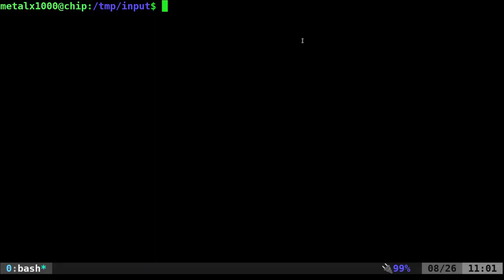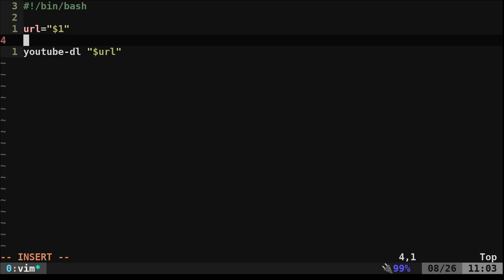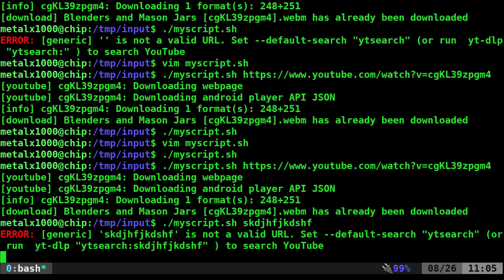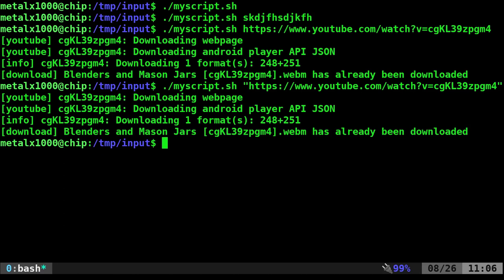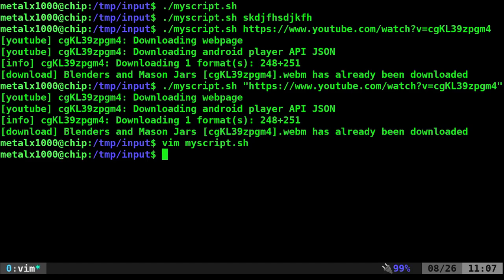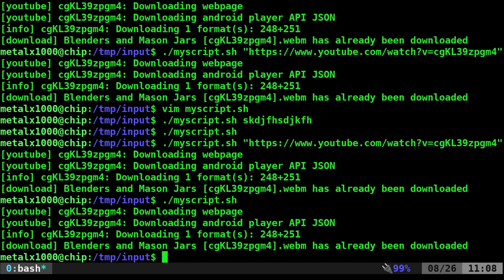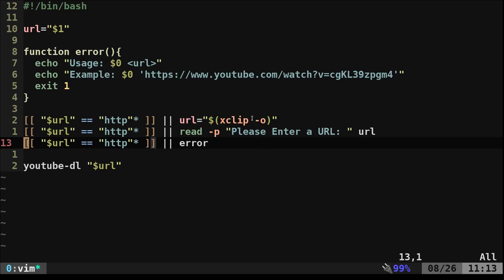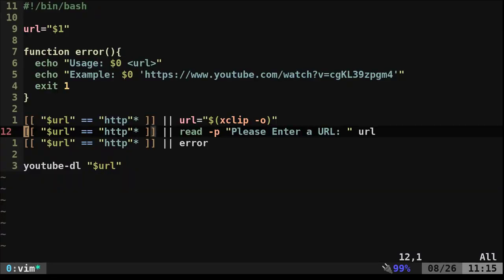Passing Arguments to Your Script